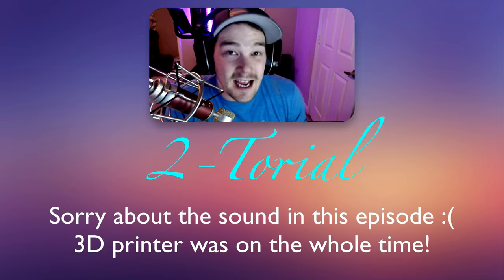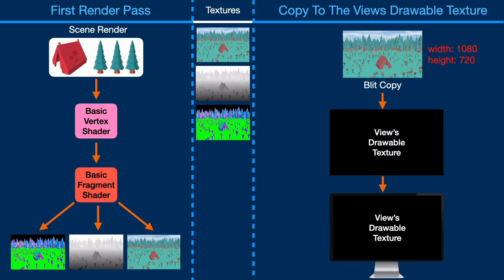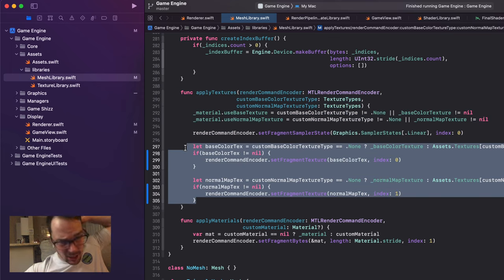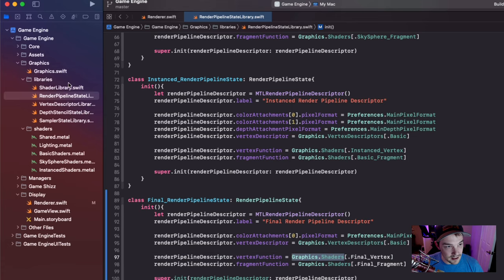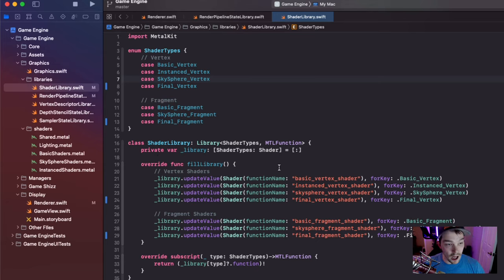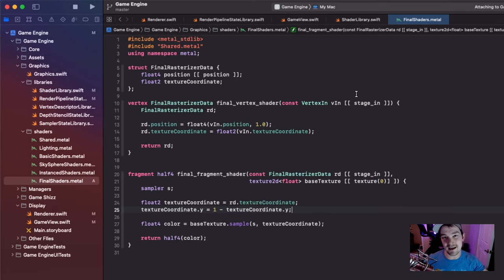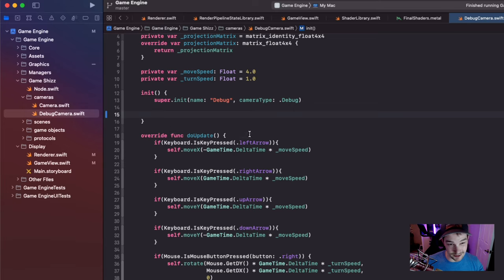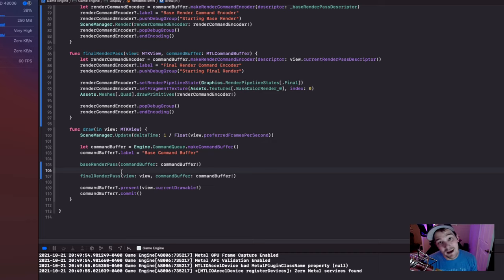39: Multiple Render Passes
In this episode I will show you how to do multiple render passes.